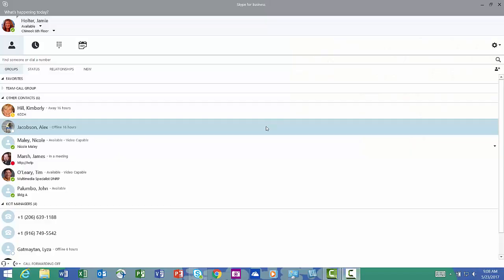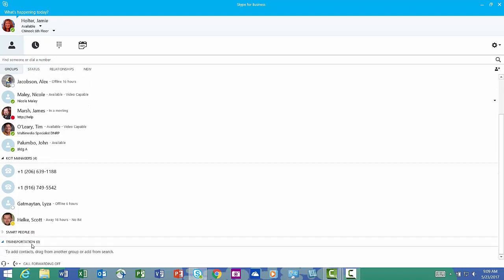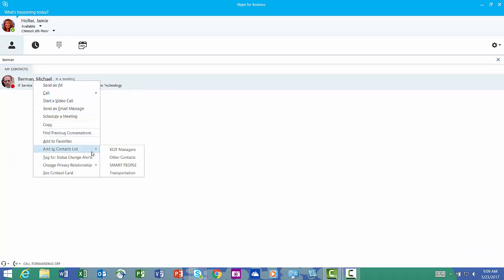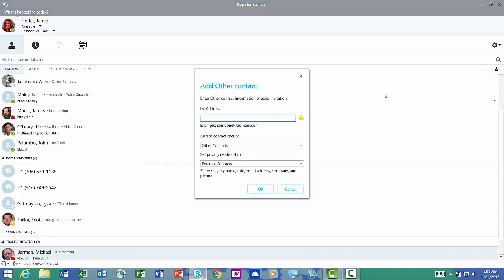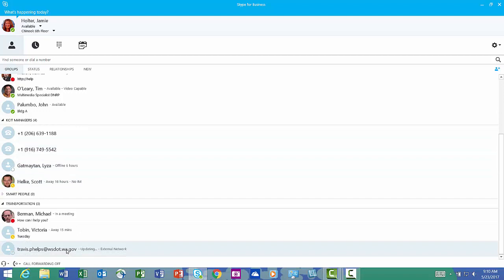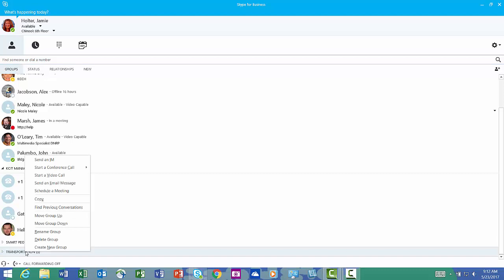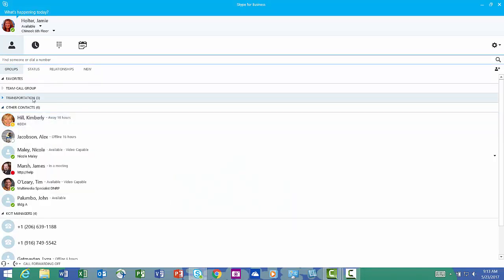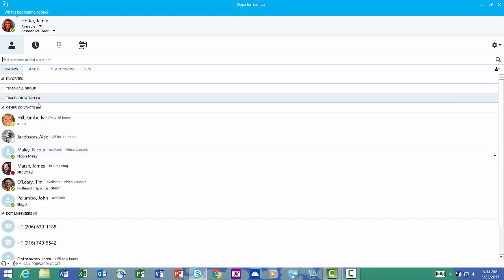Skype for Business: How to set up and add people to a group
S4B groups are like email groups only better. With S4B, you can Instant Message, make a quick call, or set up skype meetings for the future - just to that group. The group an include internal and external team members. This video shows how to create then add members to your group.